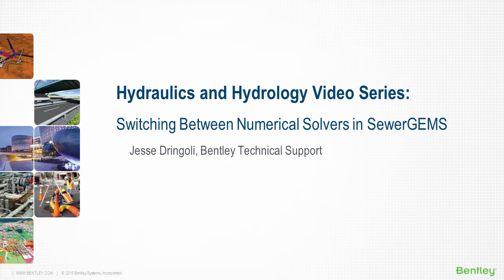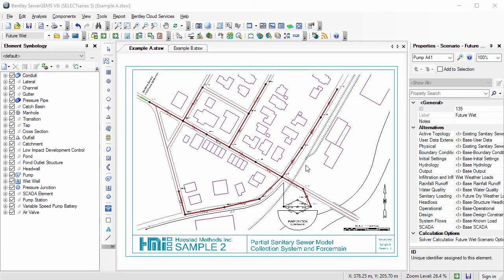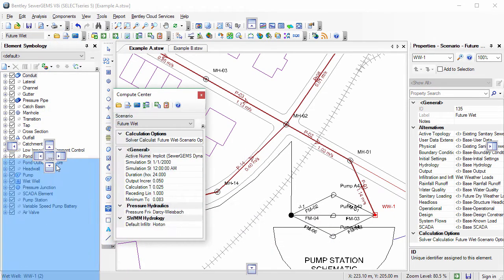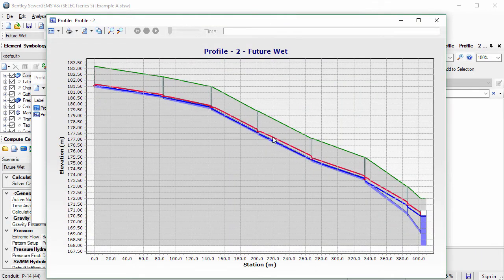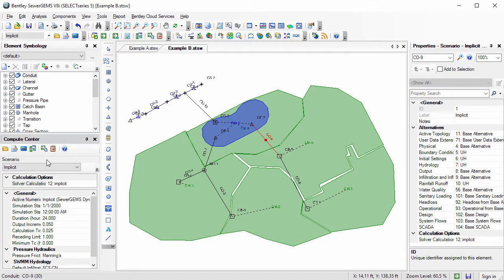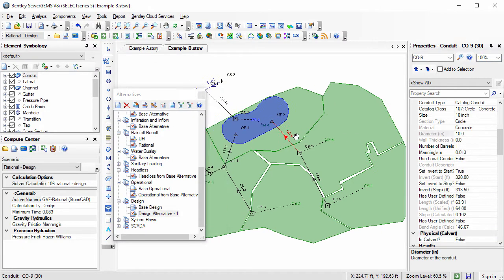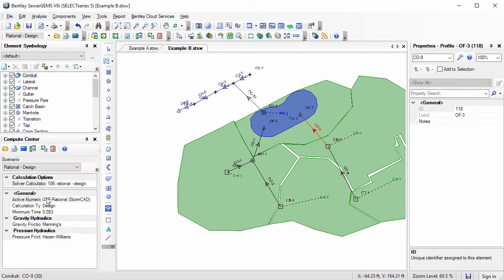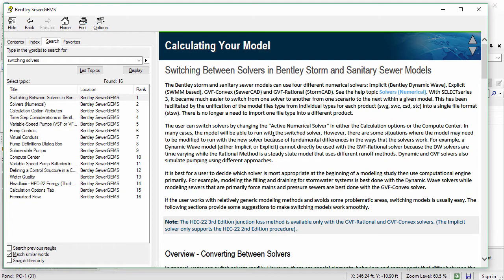Taking advantage of multiple available solvers in SewerGEMS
In this short demonstration, see how to make use of the different numerical solvers available to you in SewerGEMS. For example automatically design pipes and perform a peak flow analysis without having to convert your model or open it in another product.

Applicable versions: V8i SELECTseries 3 and higher